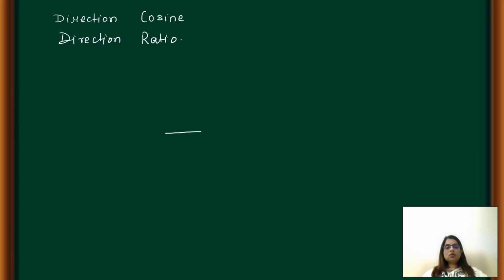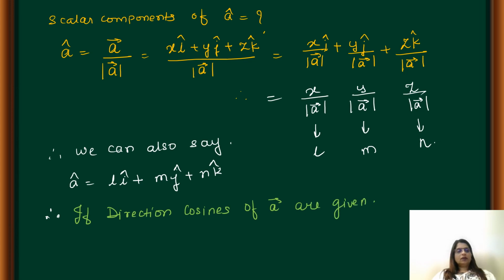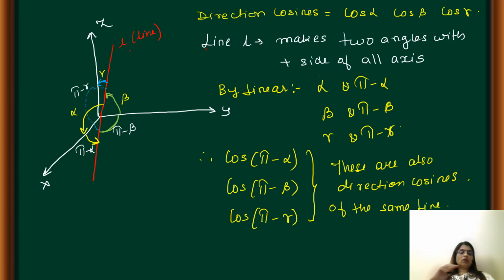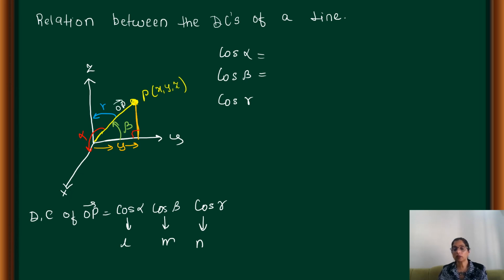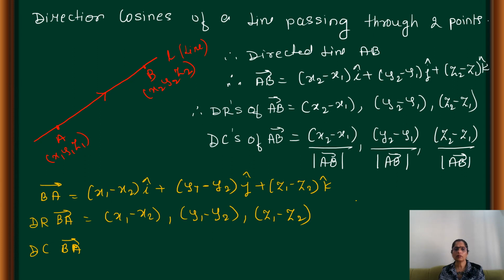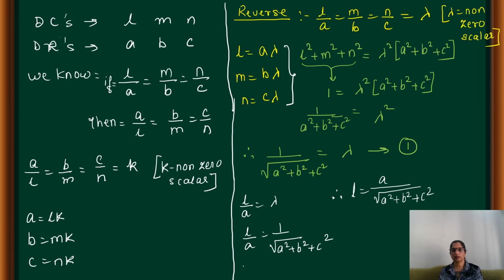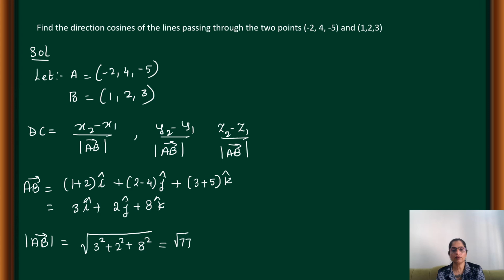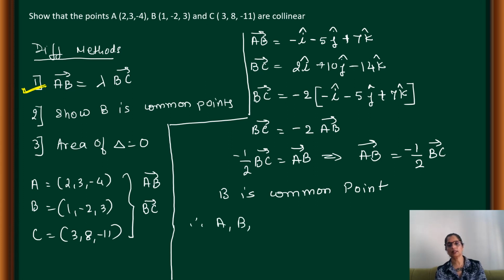3D GEOMETRY PART 1